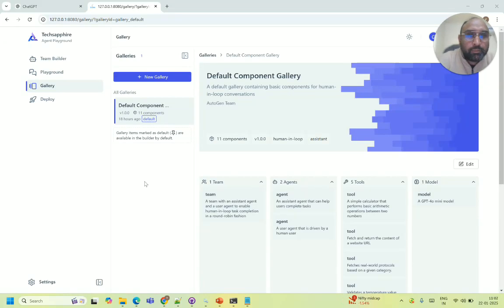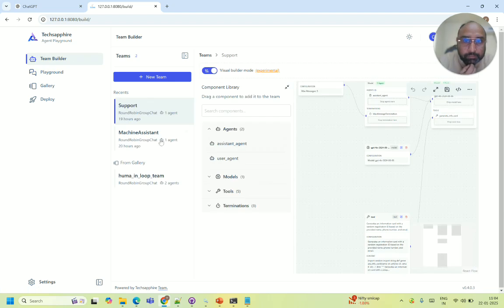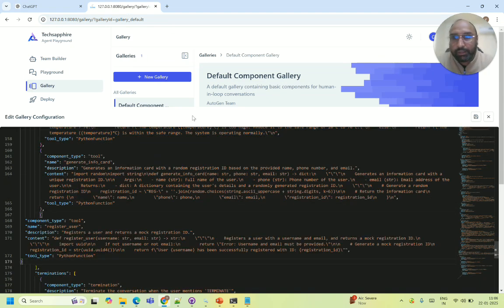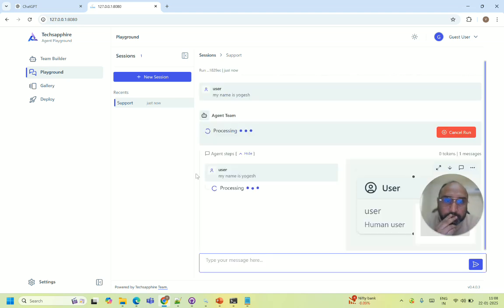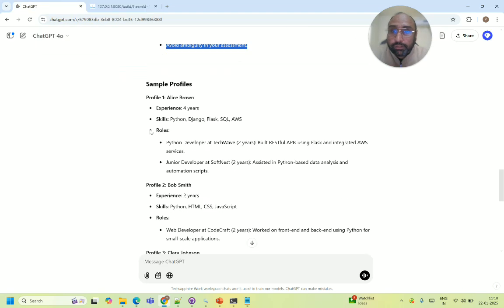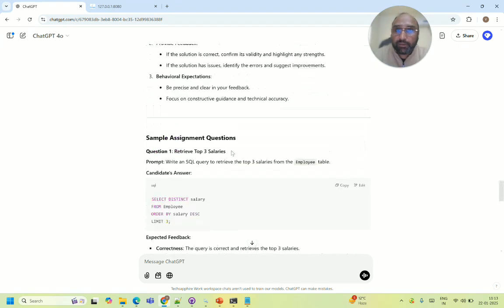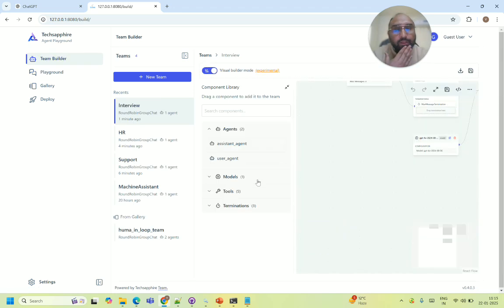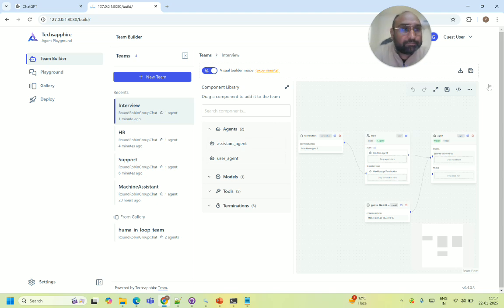Autogen Studio Made Easy: No-Code AI Automation for Everyone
Welcome to TechSapphire! 🌟 In this video, we explore how to generate AI agents effortlessly without writing extensive code. Using Autogen Studio, we demonstrate how you can create, manage, and deploy AI agents tailored to your specific needs. This video is perfect for beginners who want to understand the power of Generative AI and how to leverage it in day-to-day operations.

What You'll Learn:
How Generative AI Works: Understand the basics of LLMs and their role in creating intelligent tools.
Setup and Installation: Learn how to set up Autogen Studio and create a Python virtual environment.
Creating Tools and Agents: Step-by-step guide to building tools like "Validate Temperature" and creating agents for tasks such as user registration, resume screening, and SQL query validation.
Practical Examples: See real-world use cases, including:
Fetching user information and triggering tools automatically.
Screening resumes based on predefined criteria.
Validating SQL developer assignments with dynamic feedback.
Advanced Capabilities: Learn about multi-agent setups and how multiple agents can collaborate for complex workflows.
HR professionals looking to automate screening processes.
Developers and non-developers interested in creating AI agents with minimal coding.
Businesses aiming to streamline operations with AI-powered automation.
Key Features:
No Coding Required: Minimal code, easily generated using ChatGPT or other tools.
Drag-and-Drop Interface: Simplifies the agent creation process.
Customizable Tools: Tailored to your domain-specific requirements.
Chapters:
0:00 - Introduction
0:15 - Setting Up Autogen Studio
1:30 - Generating Tools and Agents
3:45 - Practical Demonstrations
10:00 - Advanced Multi-Agent Setups
13:00 - Summary and Key Takeaways